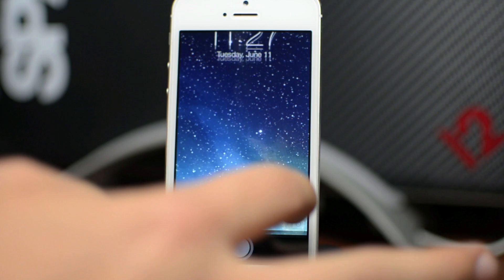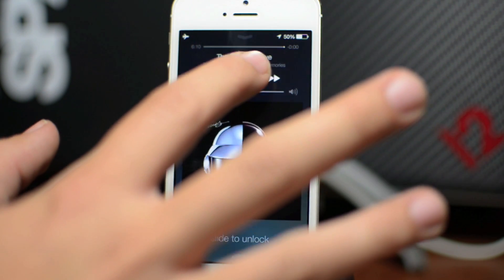iOS 7 - Lockscreen On iPhone 5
Here is a demo of the new ios 7 lockscreen on the iphone 5.

Extras